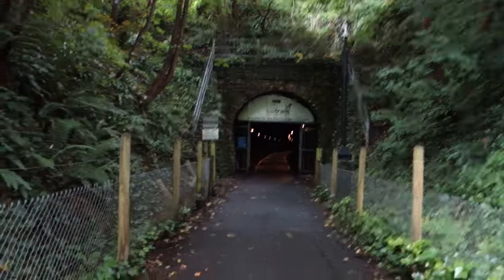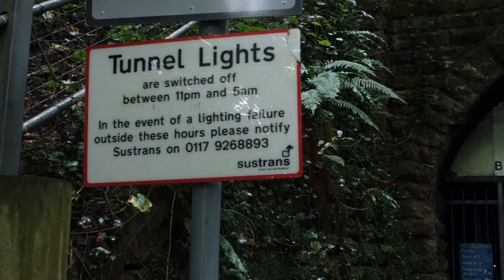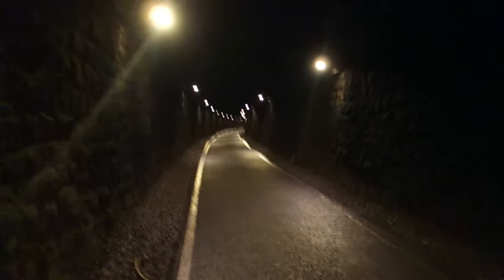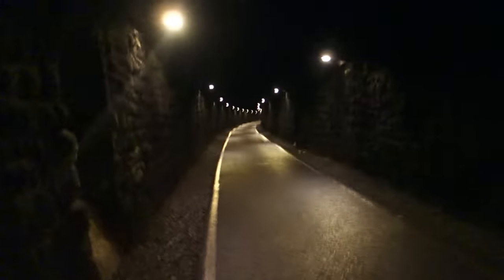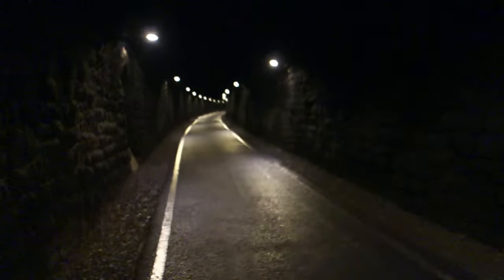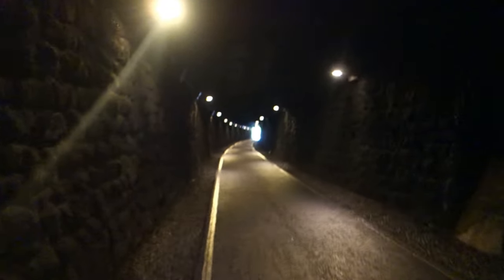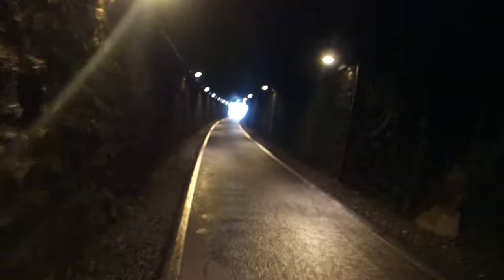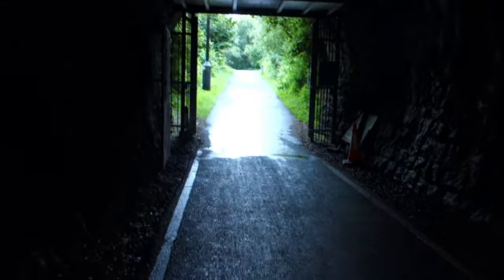The Two Tunnels Cycle Path in Bath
This time it's something a bit different. In this video, we take a look at the rather strange yet interesting Two Tunnels Path just south of the city of Bath. This path goes underneath the village of Combe Down, and has been renovated into a cycle path not that long ago. It's a great place to go for a walk, run or cycle, and I'm a huge fan of this simply because it's interesting and has character. This video only showcases 1 of the 2 tunnels. The other tunnel is 1 mile long, this one is 407 metres long, so the other one is 4 times longer. Let me know if you want me to showcase that tunnel in another video.

This was recorded on 25/07/24 at 18:45

I'm absolutely everywhere... yes even in Guatemala!

This video is for entertainment and informational purposes only. This video is also not sponsored, therefore all views are my own.